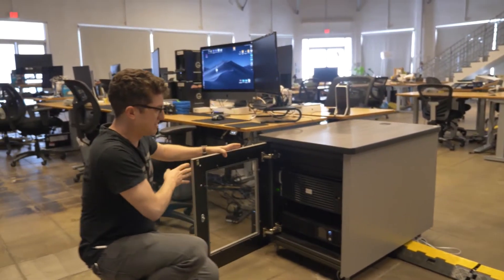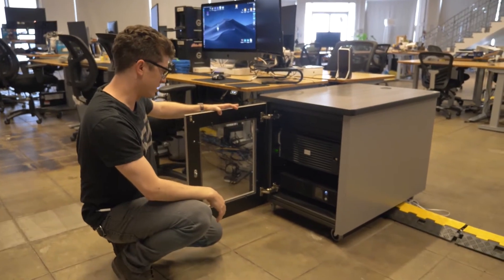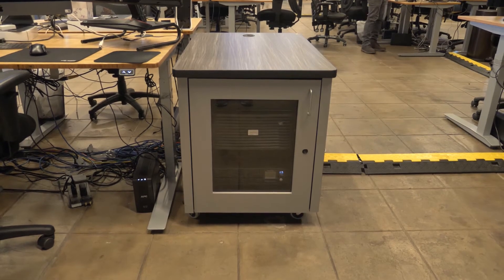Real Time Collaboration in 4K HDR with creative.space